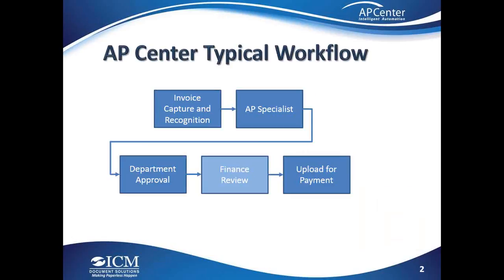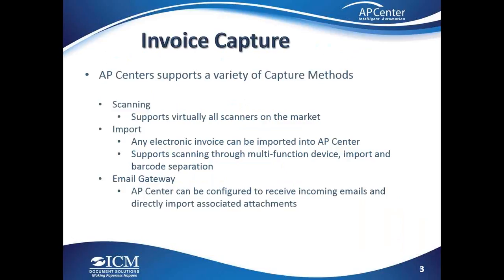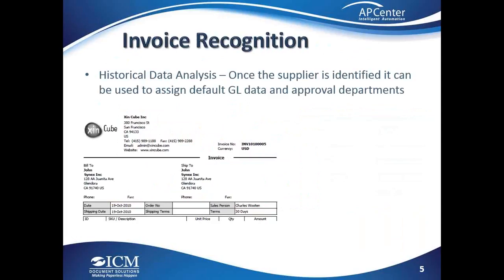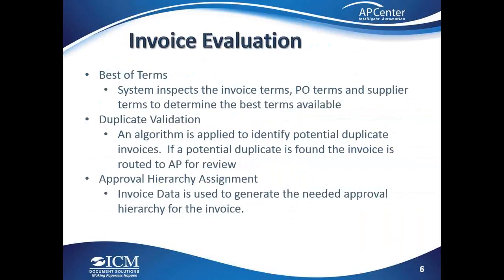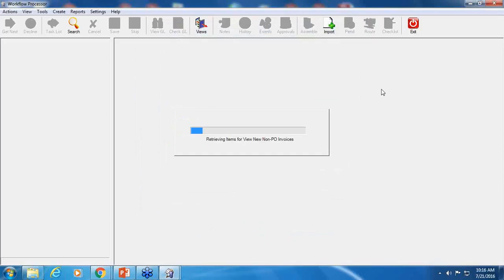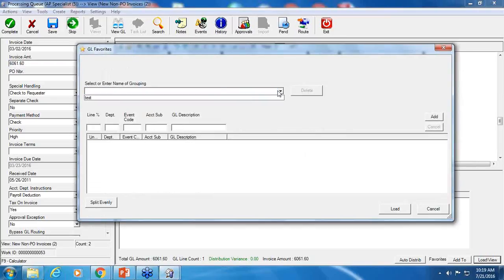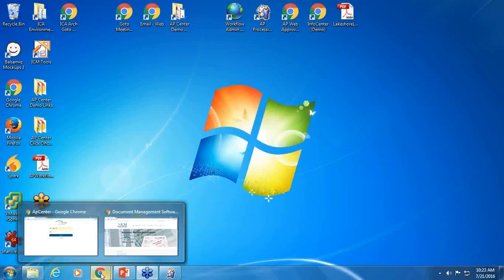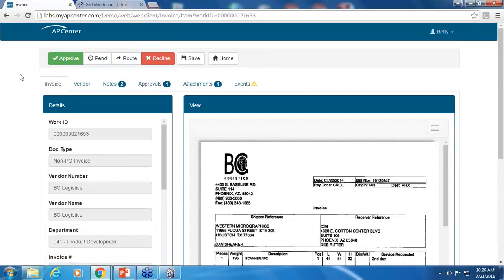Accounts Payable Automation The Average Cost to Process a Non PO Invoice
New 2016 Webinar hosted by ICM's Director of Products, Kelly Bouwens. See AP Center in action. Short 30 minute video. For more info and to request a custom demo to go